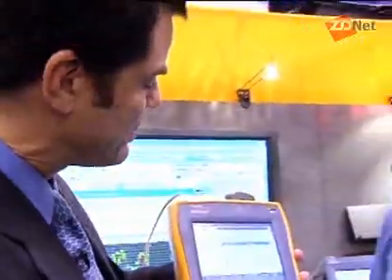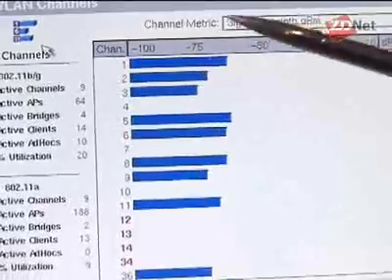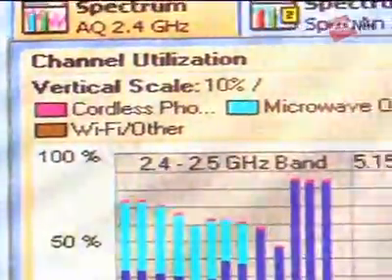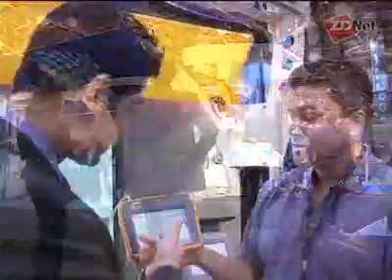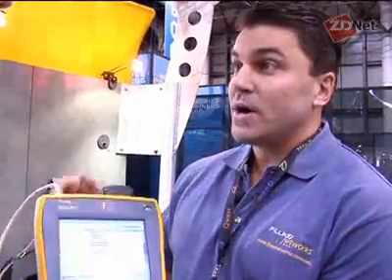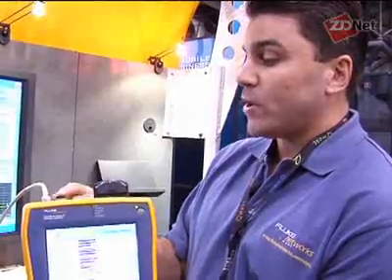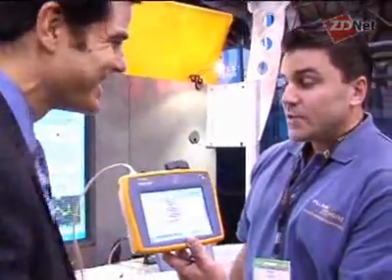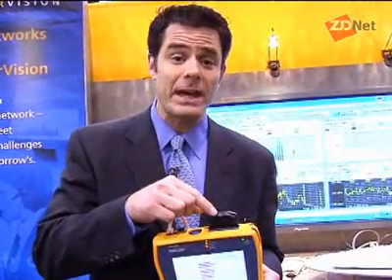Interop's 'dirty air' makes a perfect testing ground for Flu | ZDNet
If the air around your WiFi network is really dirty — in other words, your WiFi net is having problems but you don't know why — then maybe you could benefit from one of Fluke Network's mobile products which have matured to the point that they analyze the air just as well as they analyze your hard-wiring (where Fluke made its name).

If there's one place that such dirty air is likely to exist, that place is unquestionably going to be Interop where there are hundreds of access points competing for a limited amount of airspace and all sorts of other wireless signals just waiting to foul things up. To prove that Fluke's EtherScope was up to the task of at least identifying some of the potential problems, I roped one of the company's salespeople — Dan Krych — into an interview to give us a demonstration of how it works.